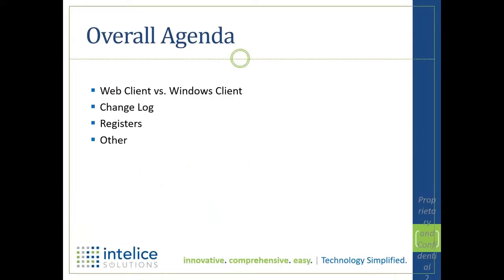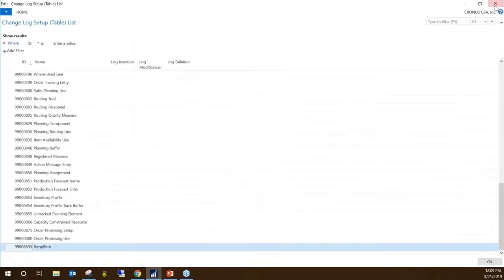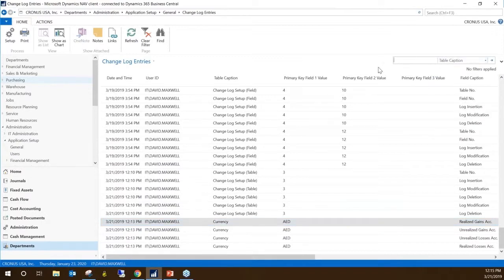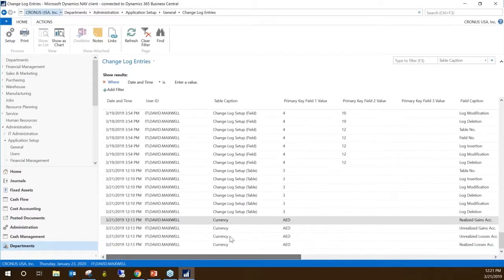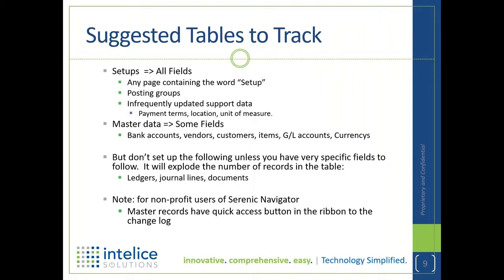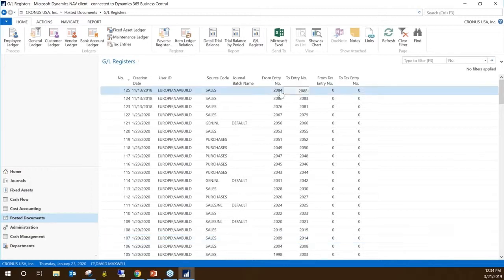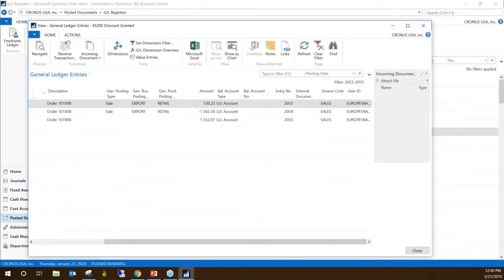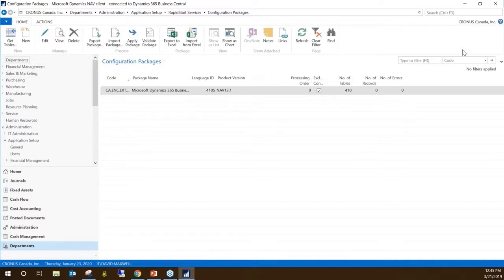Who Added this? Microsoft Dynamics 365 Business Central (2019) | Intelice Solutions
For this March's webinar, we decided to focus on "Who Dunnit?"

This is probably a question that you ask as a NAV user as you're going through an audit process or maybe something went wrong with the system and you want to do some forensics to find out who added certain values, who has changed some setups, and more.

David Maxwell walks us through how to investigate who has done what inside Microsoft Dynamics 365 Business Central.